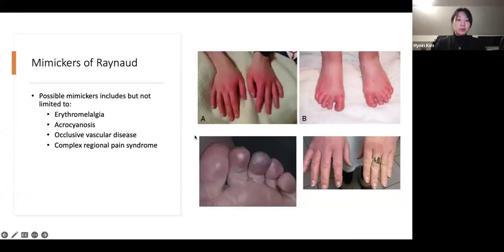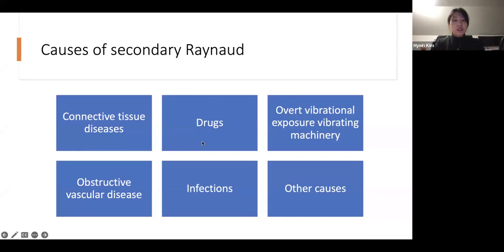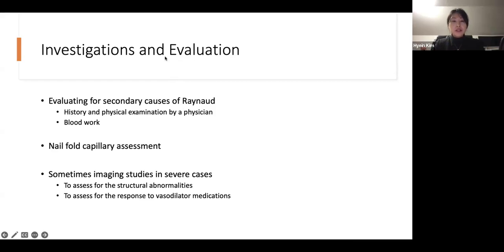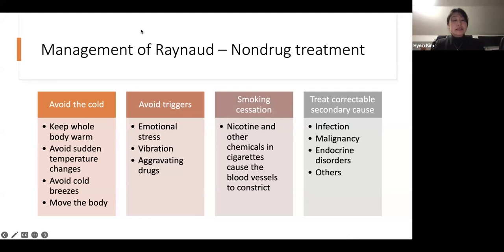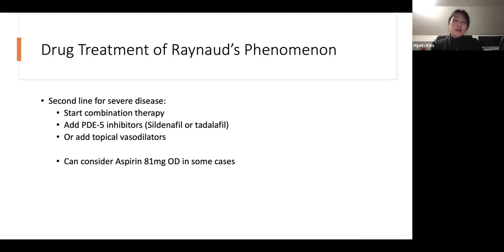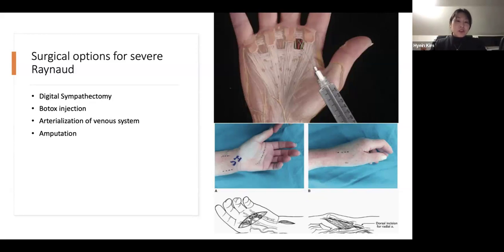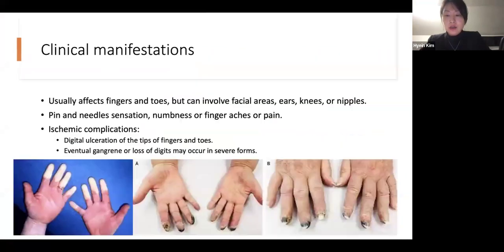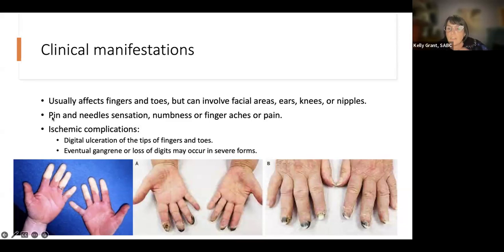GMT20240229 030347 Recording 1760x900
Raynaud's in Systemic Sclerosis